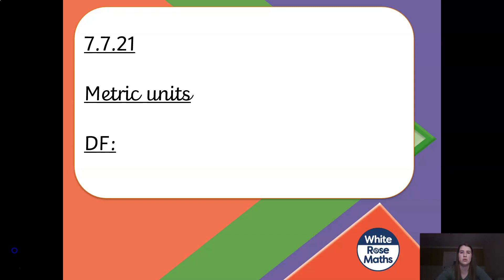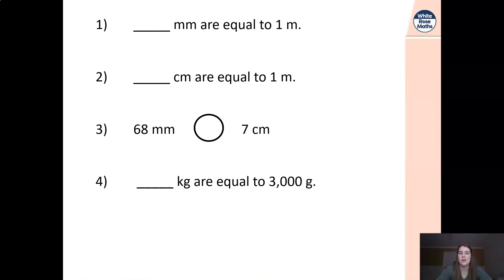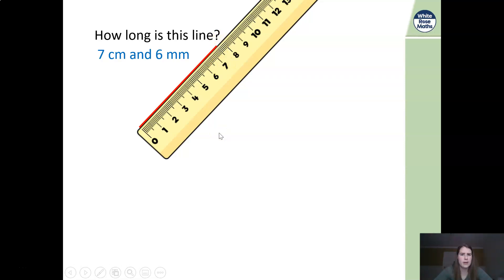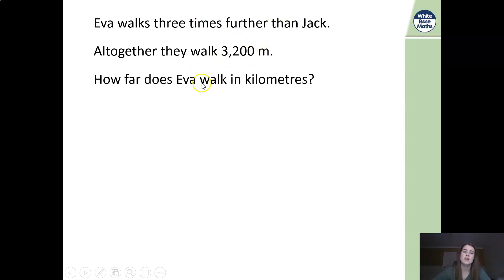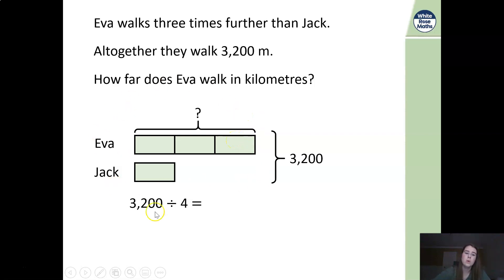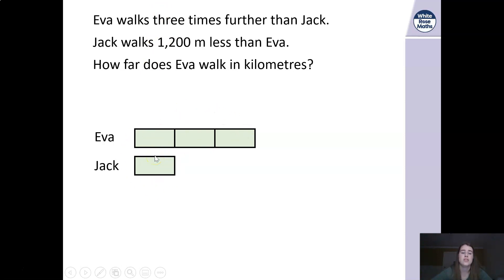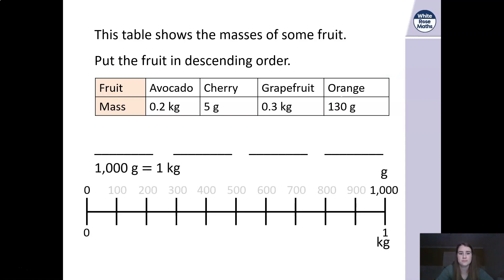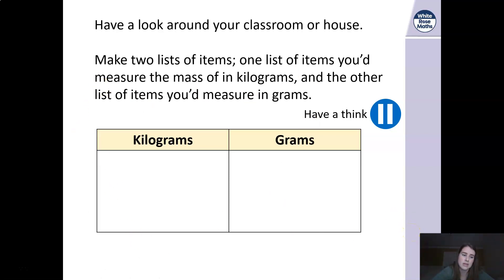Year 5 Maths 7th July